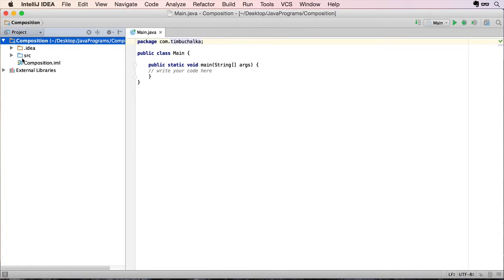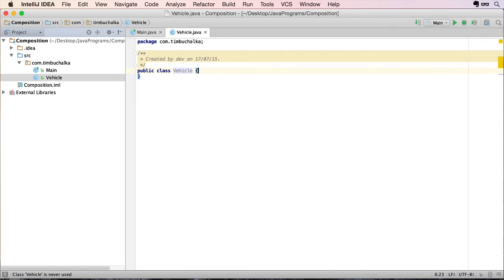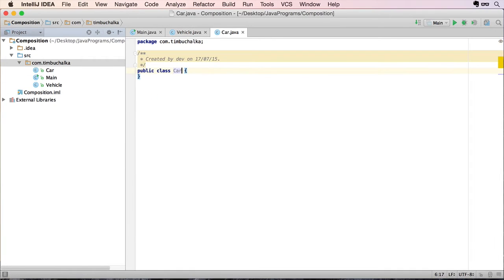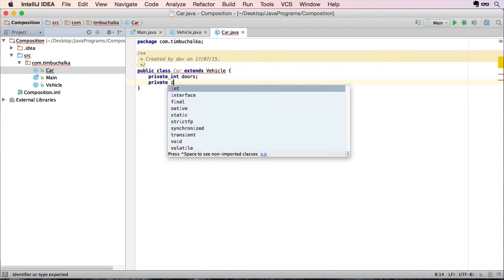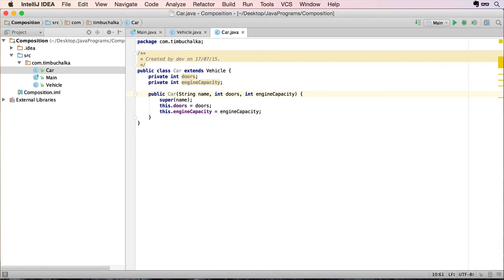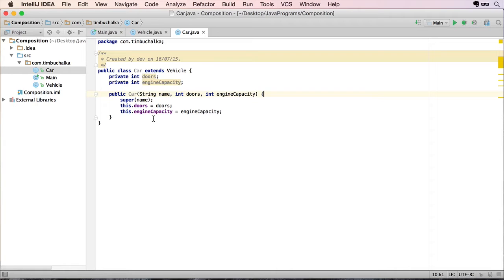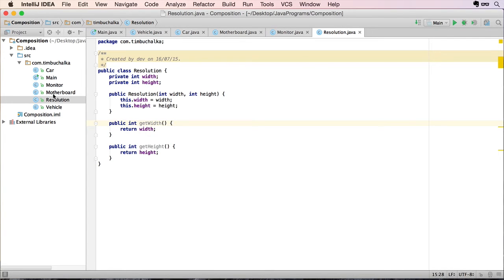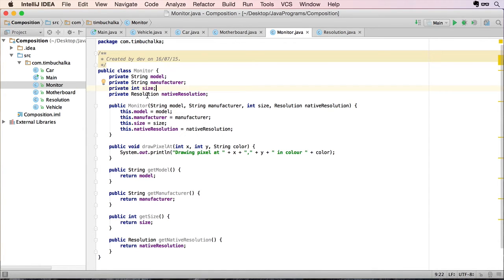Understanding Java Composition Part 1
Java Composition Part 1- From my Complete Java Developer course.